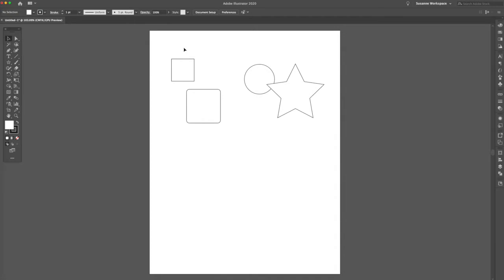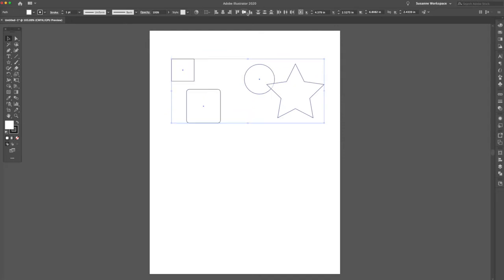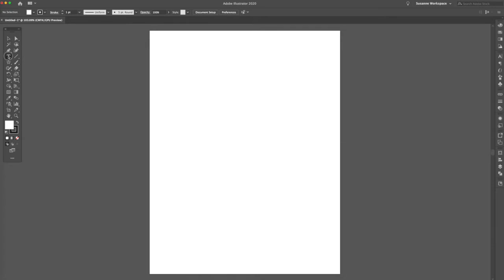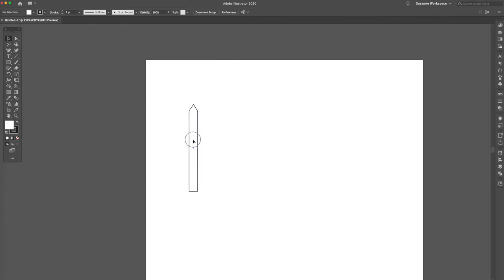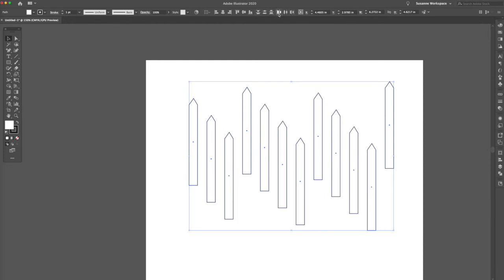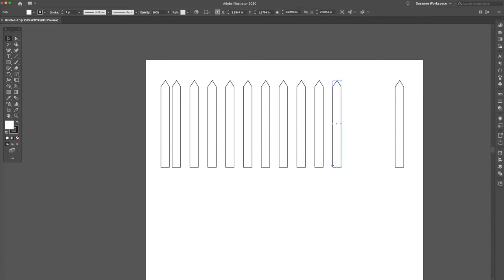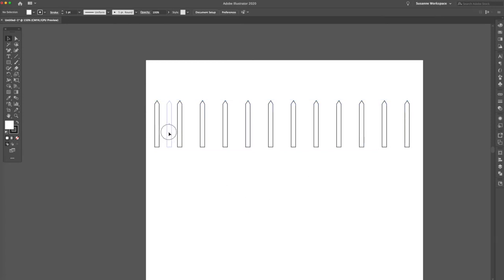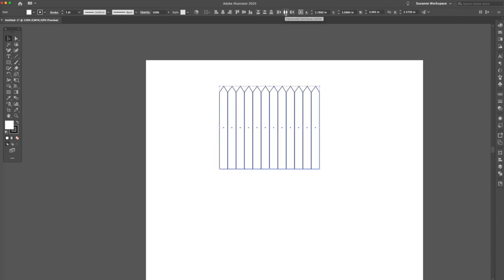Adobe Illustrator - Align Tool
In this video I demonstrate how to use the 'Align Tool.
By Susanne Arens